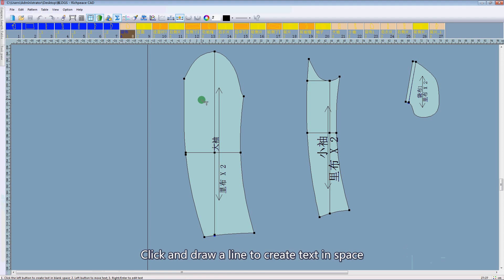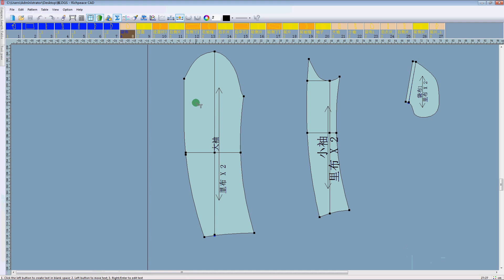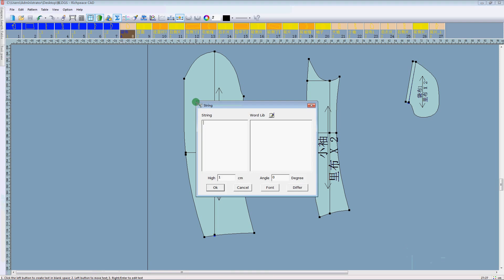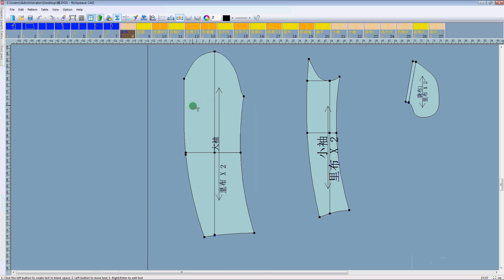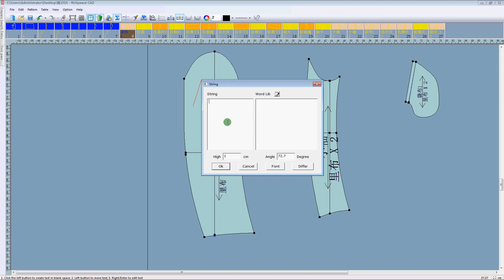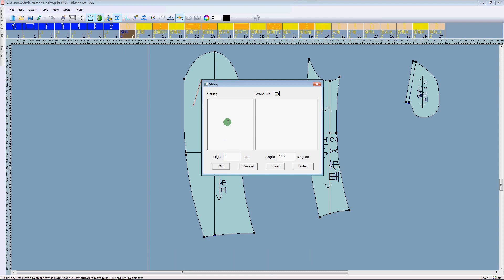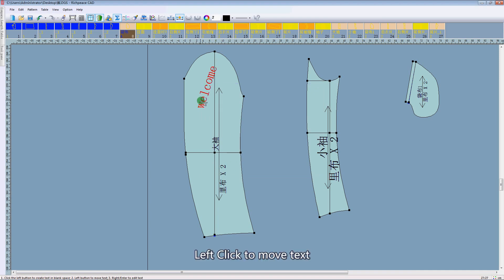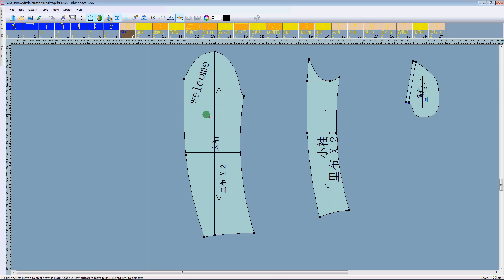Richpeace CAD Software Online Lessons-Tip of the day-Text 1 (V10)